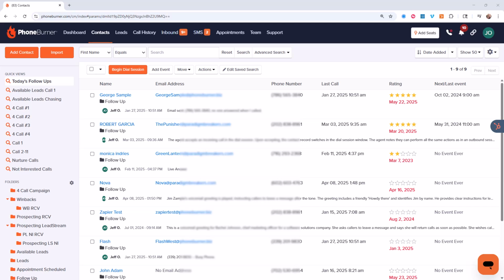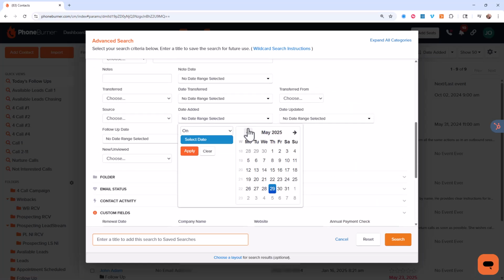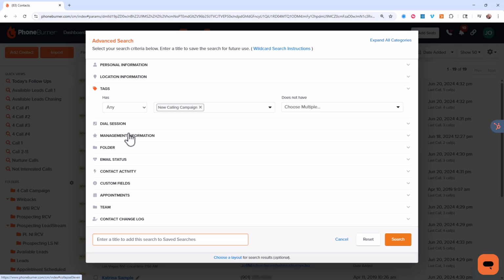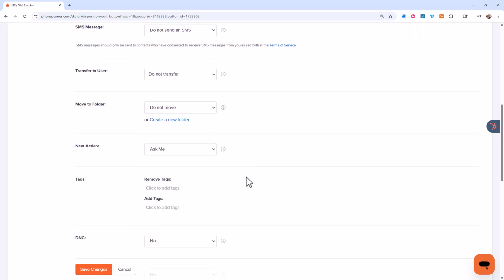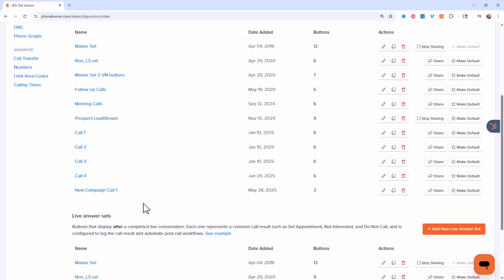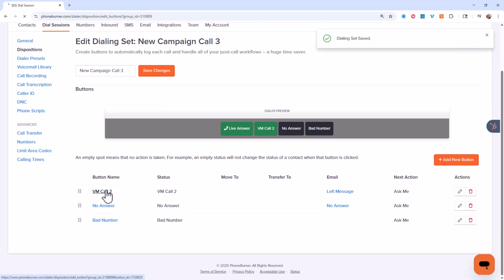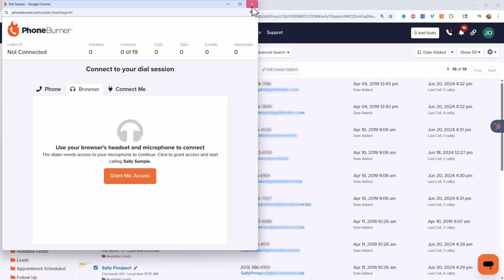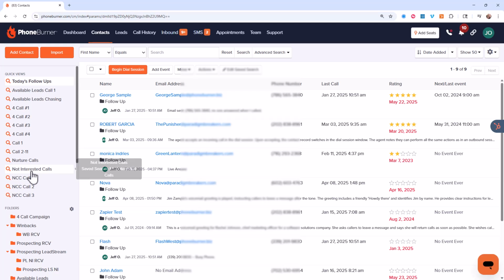New Calling Campaign for existing Contacts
**✅ Summary:**

This training covers how to build a **structured outbound calling campaign** in PhoneBurner using existing contacts who may have already been through other call processes. Since standard filters like call attempts can be unreliable with older data, the video shows how to build a systematic process using **Advanced Search**, **tags**, and **custom dialing sets** with dispositions.

Steps include:

1. **Filtering contacts** using criteria like custom fields, dates added, and folder exclusions.
2. **Tagging those contacts** (e.g., “New Call-In Campaign”) for easy tracking.
3. **Creating a series of dialing sets** (Call 1, Call 2, Call 3) with custom dispositions that automatically remove and apply tags to move contacts through each stage.
4. **Saving segmented searches** (e.g., NCC Call 2, NCC Call 3) based on tags and last call date to ensure contacts progress through the process systematically.

This ensures efficient outreach without overlapping or repeating calls, even with previously contacted data.

outbound campaign, contact segmentation, dialing sets, disposition tagging, advanced search, campaign automation, call tracking, lead follow-up, PhoneBurner tags, contact management